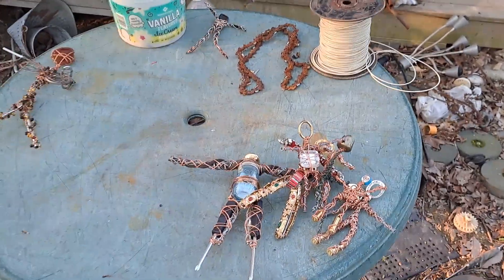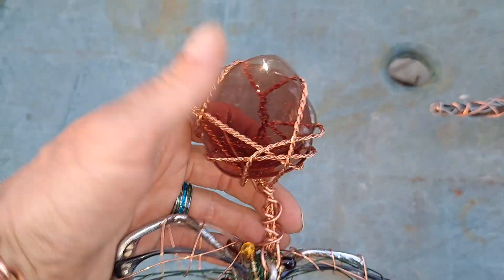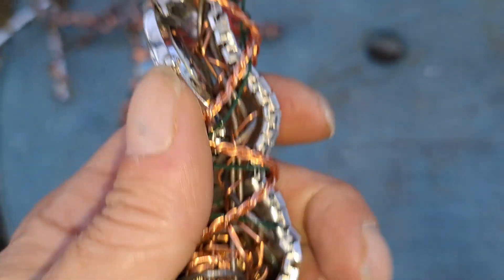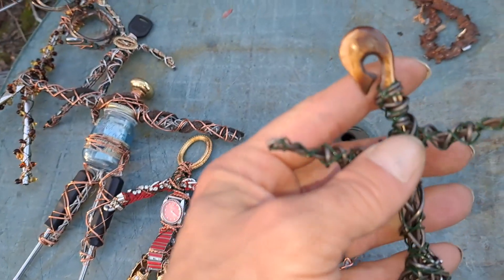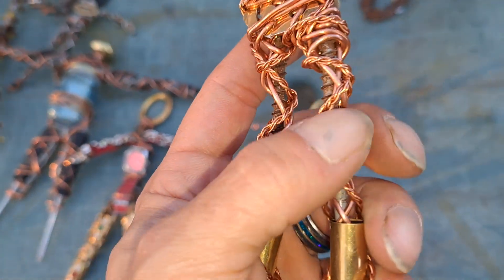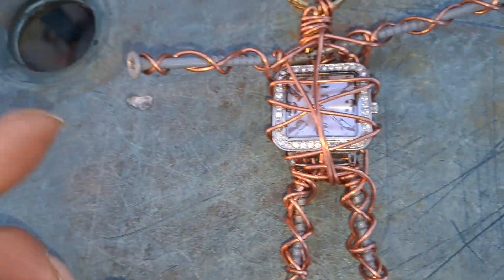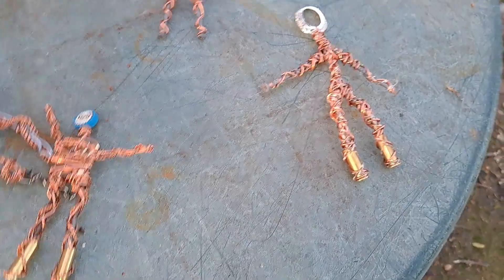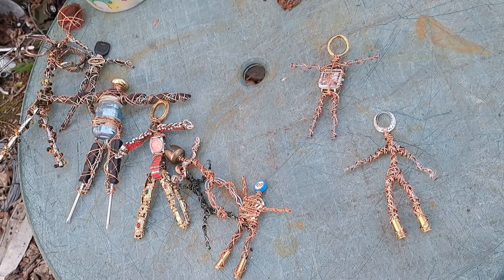my newest children ready for adoption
let me know if you want any of them.